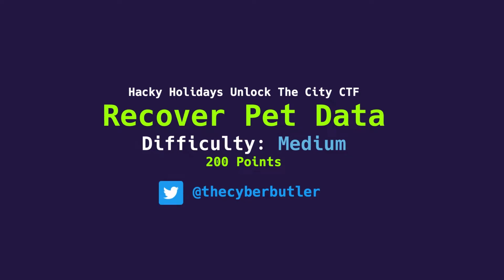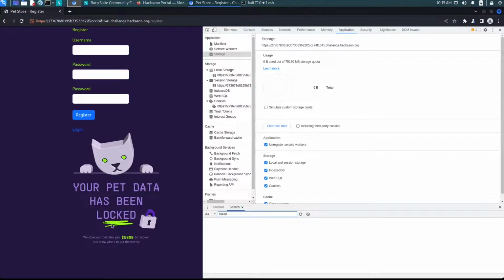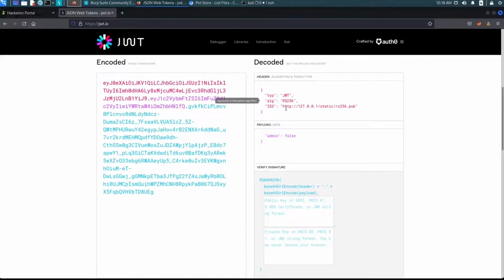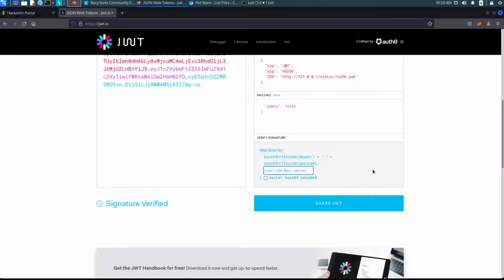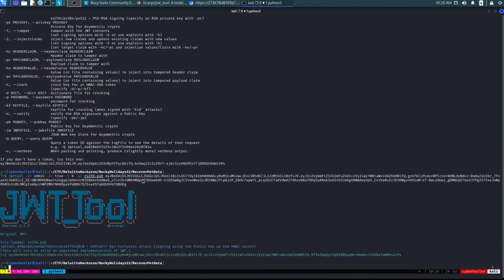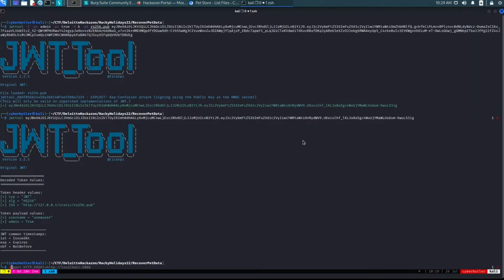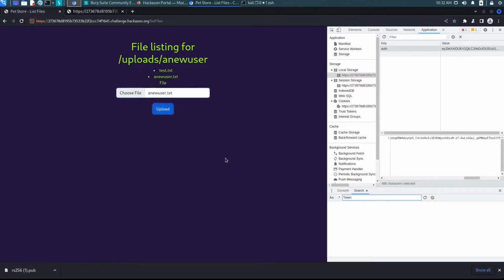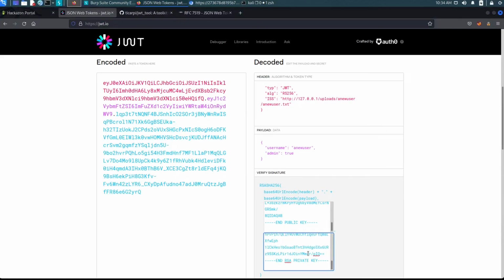Hacky Holidays Unlock The City CTF - Recover Pet Data